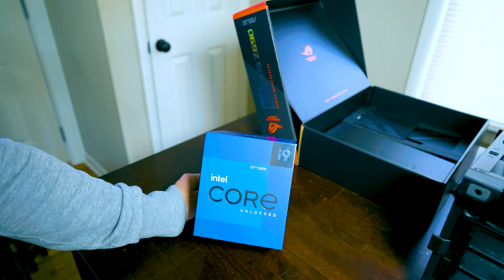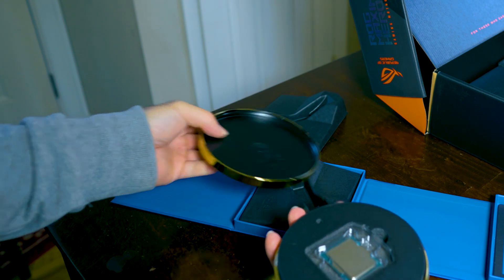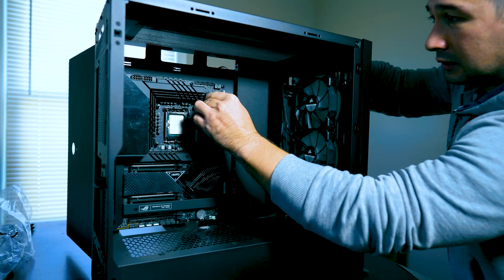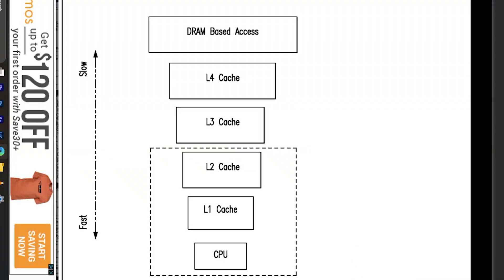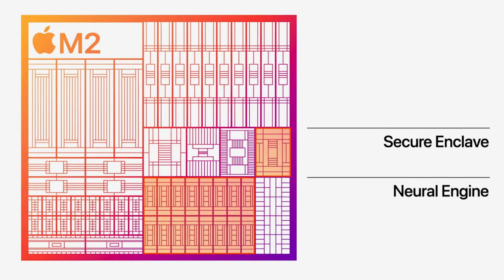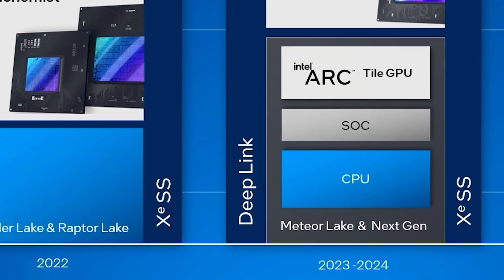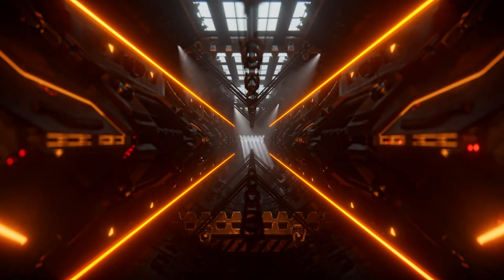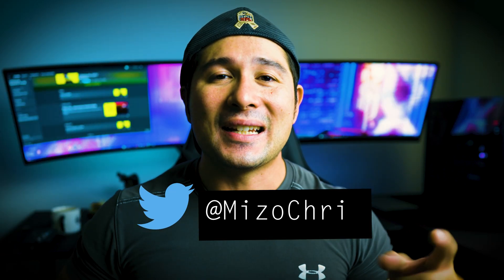INTEL 14TH GENERATION PROCESSOR! METEOR LAKE & ARROWLAKE INFO!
INTEL 14TH GENERATION PROCCESSOR! METEOR LAKE & ARROWLAKE INFO!
Intel Meteor Lake is looking up to bring up the competition by introducing L4 Cache, Adamantine.  Will AMD stand a chance against Meteor Lake or Arrow Lake as they look to combine the ultimate hybrid processor and successor of Raptor Lake? Will Intel persuade the heart of gamers over AMD's Zen 4 processors?

AMD PC Build contains:

AMD Ryzen 7950X3D:
ASUS Crosshair X670e Hero:
Corsair Vengeance 32GB (2x16GB) 6000MHz DDR5:
CORSAIR iCUE H150i ELITE LCD Display Liquid CPU Cooler:
Gigabyte RTX 4090 Gaming OC:
Gigabyte AORUS Gen5 10000 SSD 2TB
 Corsair iCUE 5000X RGB Tempered Glass Mid-Tower ATX PC Smart Case:
Corsair QL 3x120mm Fans:
THERMALTAKE GF3 1350W ATX 3.0 POWER SUPPLY
Artic Silver 5:
Corsair K100 RGB Optical-Mechanical Gaming Keyboard
 Logitech G502 Proteus Spectrum RGB Tunable Gaming Mouse

CAMERA GEAR:

Sony NEW Alpha 7S III:
➡️Sony E-Mount FE 24MM
Memory Card:

PC CASE:
ASUS Tuf gt501 midtower
PROCCESSOR:
AMD threadripper 3970x

CPU COOLER:
DEEPCOOL Castle 360EX

GPU:
MSI gaming geforce rtx 2080 TI

POWER SUPPLY:
Corsair RMx series 1000w power supply

Corsair K100 KB: